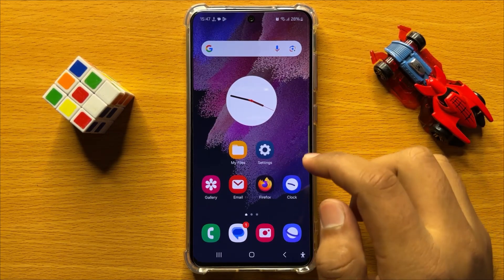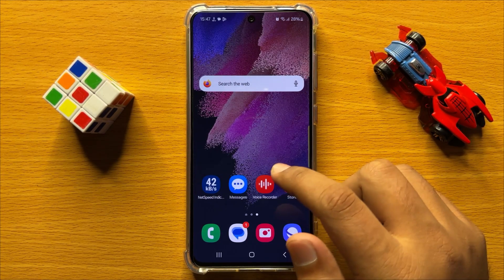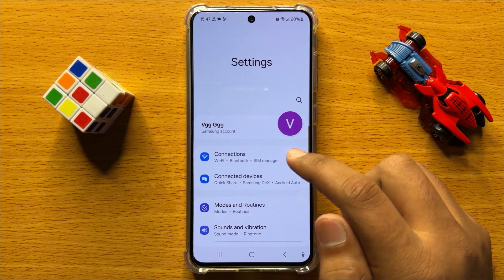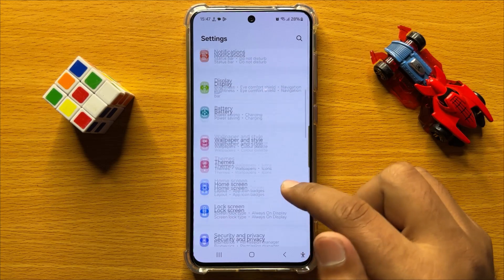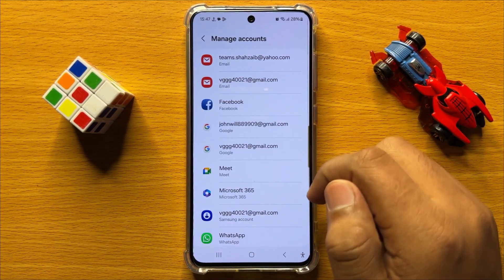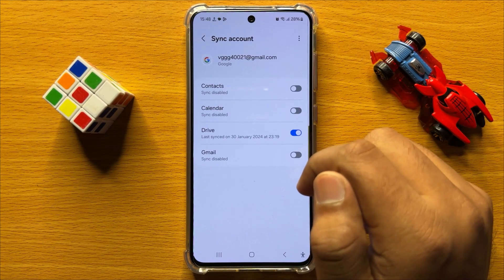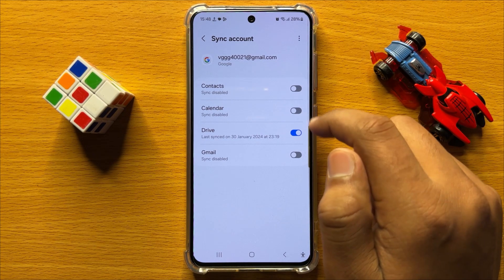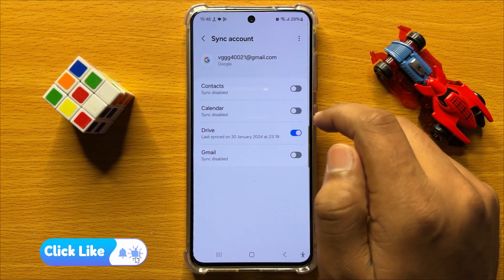How to Enable/Disable Google Contacts Syncing Samsung Galaxy S24